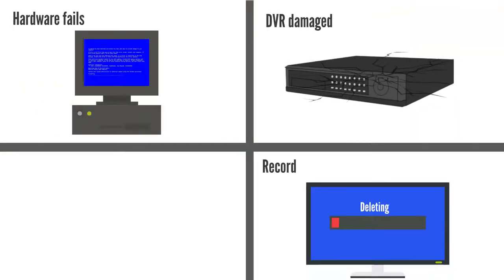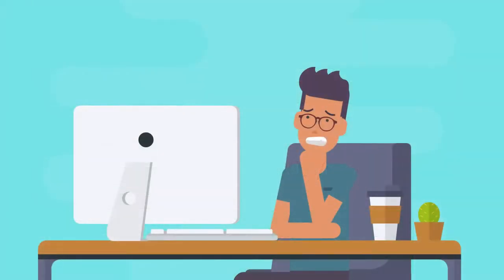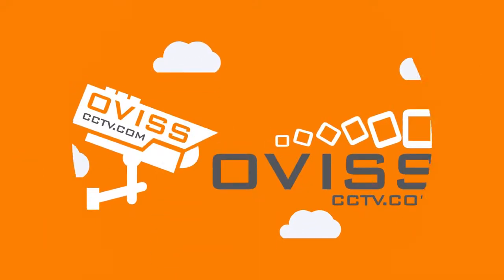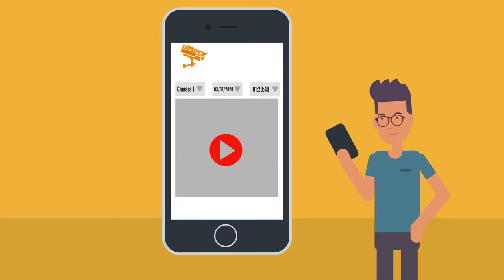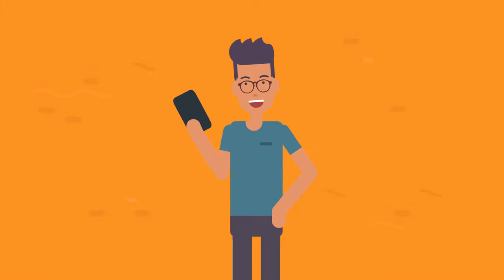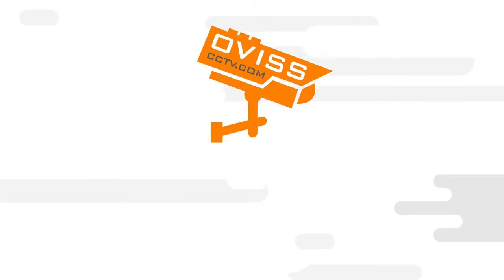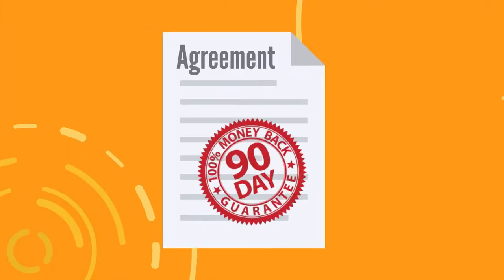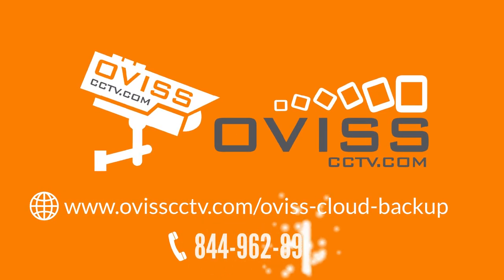BENEFITS OF CLOUD STORAGE FOR SECURITY CAMERAS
5 REAL BENEFITS OF CLOUD STORAGE - FOR YOUR SECURITY CAMERAS

Why get cloud storage?

Here are 5 Reasons and REAL benefits why your security camera system needs OVISS Cloud backup

1. REDUNDANCY
Cloud storage offers a backup and peace of mind to your business by
offering a backup of your security cameras recording on to the cloud.
Security camera recordings on the cloud are secure, safe and easily
accessible when needed to view via OVISS Cloud Backup mobile app.
So if anything ever happens to your on-site DVR or NVR system you
will still have recordings available on the cloud.

2. LONGER STORAGE ABILITY
OVISS Cloud Backup can provide recordings of upto 1 year on the
cloud for all or just your important cameras. Cloud recording for 1
year will always be available even if your DVR failed, or Hard Drives
crashed and lost all of the data. Currently if your DVR failed you
would lose all of the data even if you have a robust system with
terabytes of recordings that is providing you one year of recording.
With OVISS Cloud Backup your recording is always safe and secure.

3. STOLEN DVR
In a burglary your DVR system may get stolen or physically
damaged by burglars. This will make you lose all of your previous
recordings along with the proof of the burglary. Your security
camera system and the recordings on your on-site DVR/NVR are
vulnerable to such events. But with OVISS Cloud Backup you will
have the ability to see what happened and have proof of the
burglary. Your recordings will be safe, secure and theft proof
from burglars.

4. HARD DRIVE FAILURES
Hard drives can fail at any time, which will stop your cameras from
recording any incidents if your cameras are no longer recording,
and your hard drives have stopped working. It might be days, weeks
or months before you even realize your system has not been
recording. This is why OVISS Cloud Backup is the best solution. If
your hard drives crashed and system stopped recording. Your
cameras will still continue to record on to the OVISS Cloud Backup,
so your recordings will be safe, secure and no more worries about
hard drive failures.

5. RECORDING IS DELETED
Your on-site DVR or NVR system is vulnerable to being tampered
with at any time. Someone may purposely or accidentally wipe
out your entire hard drive and delete the recordings. Which
would cause you to lose all of your security camera recordings.
But don’t worry, this can be protected by using OVISS Cloud
Backup, because your recordings on the cloud are safe and
secure. If your recordings are deleted from your DVR on-site. You
may easily retrieve them from your OVISS Cloud Backup.
Bonus Tip: If your dvr is damaged or fails, all of your previous recordings are
gone, with OVISS Cloud Backup you don't have to worry. You will still have all
of your previous recording available and easily accessible on the OVISS Cloud
Backup because your recordings are always safe and secure.

ADDITIONAL BENEFITS OF USING OVISS CLOUD BACKUP
Recordings Are Easily Accessible Via Mobile App: Yup it’s all on your
finger tips at all times.

COST
We have made our cloud storage service the
most affordable on the market. We guarantee
you won’t find anything lower.

EASILY SHARE RECORDINGS WITH ANYONE: IN
MATTER OF MINUTES
Downloading the recording from DVR takes time,
but viewing and saving the recording directly
from your mobile phone and sharing it with
anyone you want is now super easy.

RECEIVE MOTION ALERTS
Activate motion alerts on any of your cameras for
all day or only during certain hours. You’ll get
immediate alerts on your mobile app to review.

We run on AMAZON AWS the most secure cloud
infrastructure.

BACKING UP YOUR CLOUD BACKUP
While offsite storage is a backup, what if the
network goes down? Fear not - our Cloud
Adapter comes with a built-in 32GB of buffer
storage, designed to handle network outages or
periods of high intensity.

SYSTEM NOTIFICATIONS
If one of your cameras stops to work or goes
down. You’ll get an alert almost immediately.

HERE’S MORE REASON WHY OVISS IS THE OBVIOUS CHOICE

NO CONTRACTS: Other companies like to tie you to a
minimum of 1 year or 2 or 5 year contract, we believe in earning
your business month after month. That’s why our services are
just month to month so you can cancel anytime.

Remember, we offer a 90-Day Money-Back
Guarantee. If you are not happy with your
surveillance system, Simply box it all back up in
its original boxes and packaging and ship it
back to us. We know this will not be needed,
but we offer it anyway, so you have peace of
mind.

90 DAY MONEY BACK GUARANTEE: ORDER WITH CONFIDENCE

TRUSTED by Thousands of Business Owners Since 2004